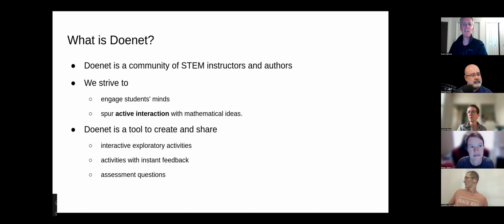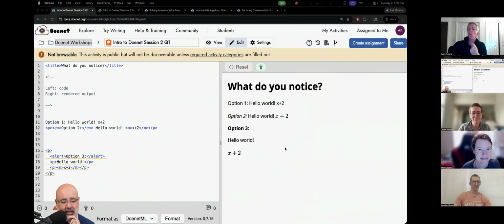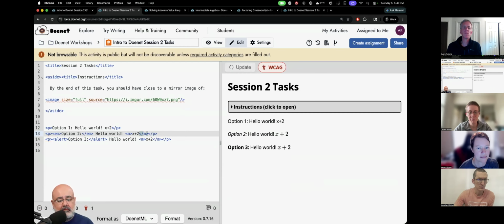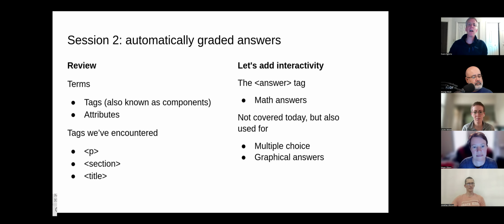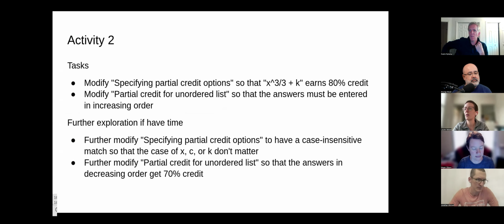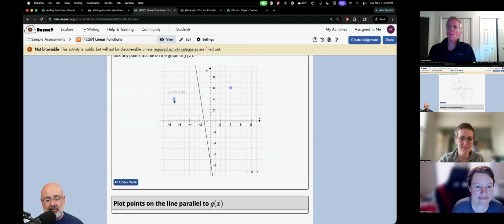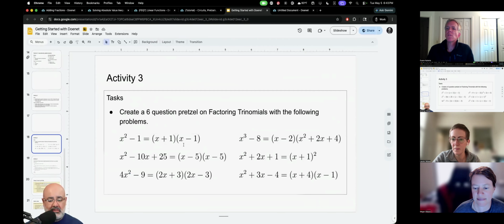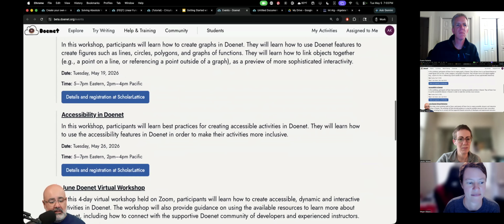(05/05/2026) - Introduction to Doenet